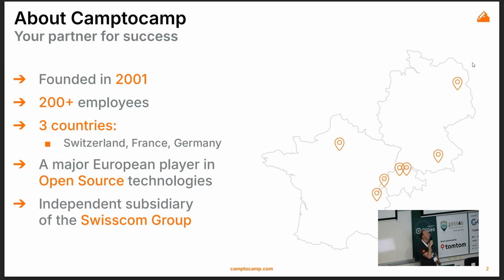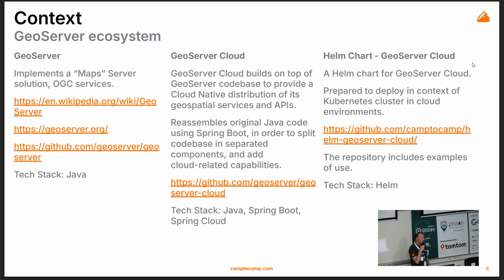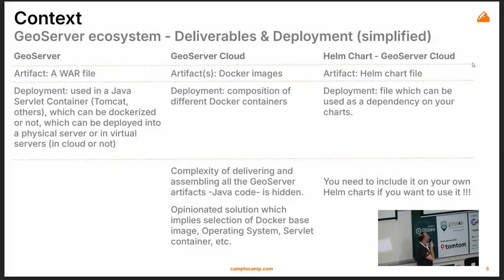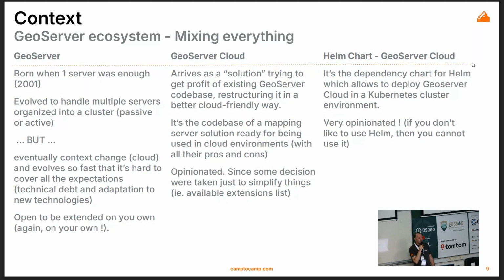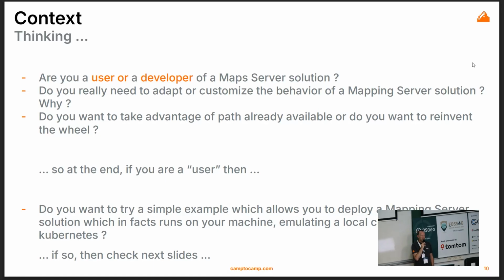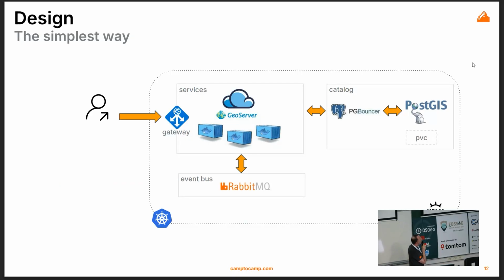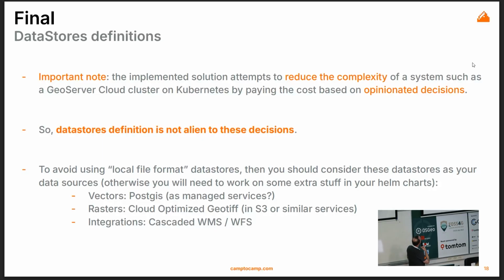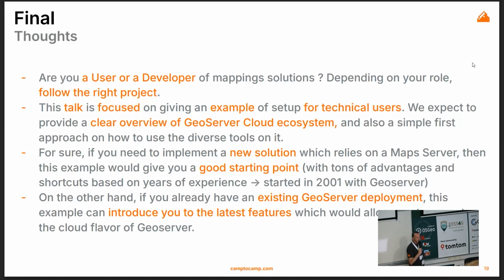FOSS4GE 2025 | GeoserverCloud made easy - Start simply and be ready for scaling without pain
GeoServerCloud might seem complex, but it doesn’t have to be. In this presentation, we’ll show you how to get started easily and without headaches, leveraging its flexibility and scalability without needing to be a DevOps expert. Through a practical approach, we’ll begin with a local setup using docker-compose, gradually scale up to a small two-machine cluster with shared resources, and finally transition smoothly to Kubernetes. Discover how to grow at your own pace and be ready to scale when your project demands it.

Jose Macchi
Alexandre Gacon

Room: CA01 (TomTom) @ 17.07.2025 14:30:00